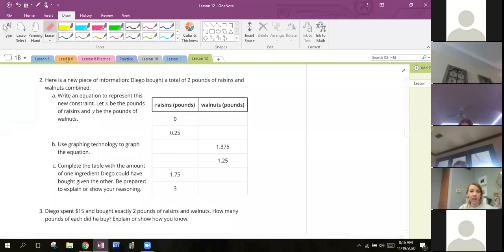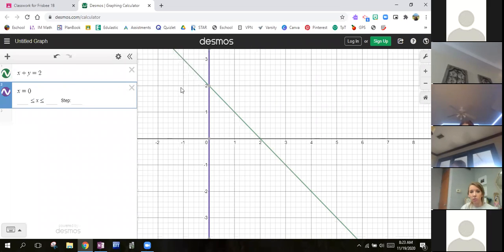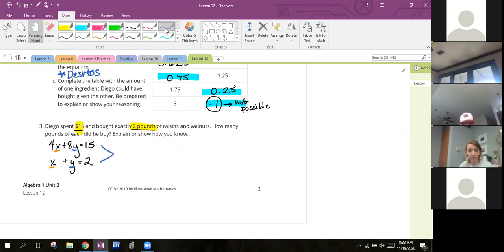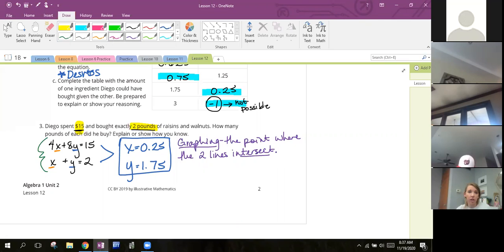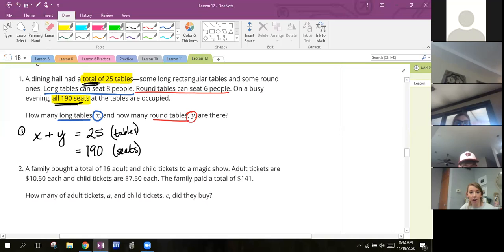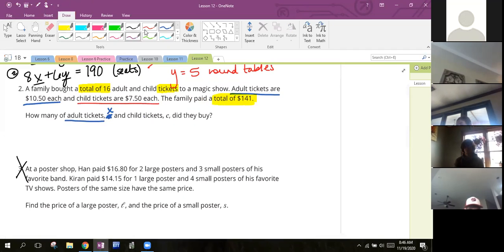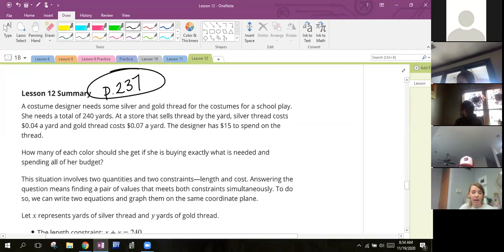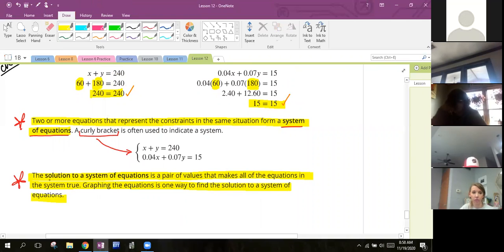Unit 2: Lesson 12 (Part 2)